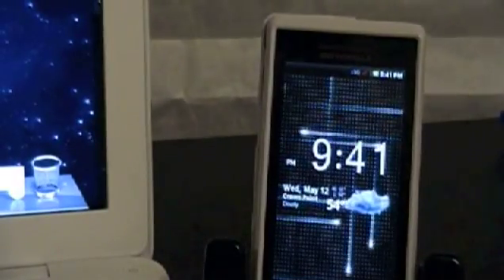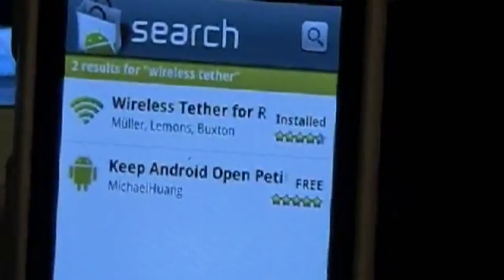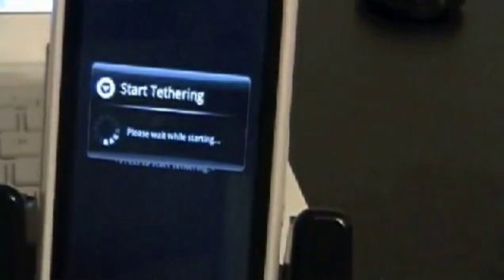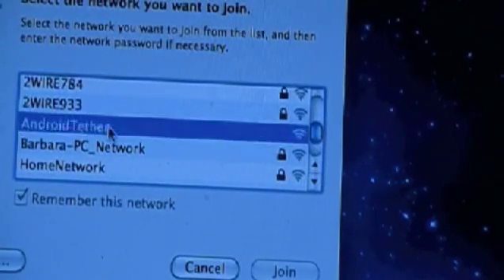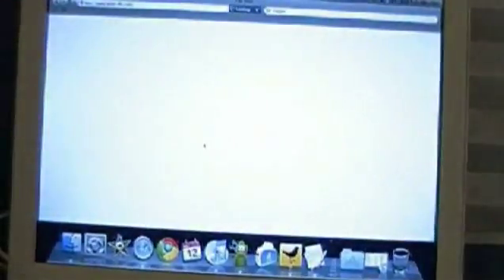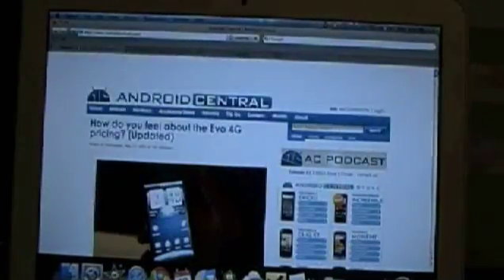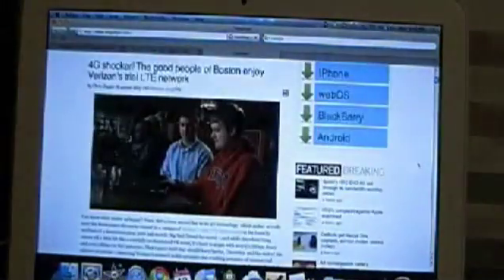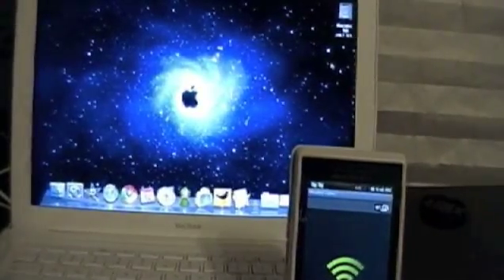Droid Does: Wireless Tethering for Root Users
Wireless Tether for Root Users is a simple app that allows you to connect to you computer (or Mac) wirelessly via WiFi, and use that 30$ data plan you fork over to Verizon (or AT&T, or Sprint, or T-Mobile) every month do a little more.

This gives you the option to use your phone as a Mobile Hotspot-just like the Evo 4G or the Palm Pre Plus. Just another thing that Droid, Does...